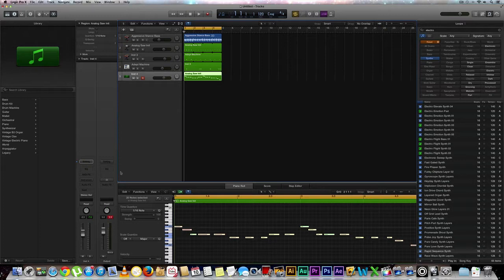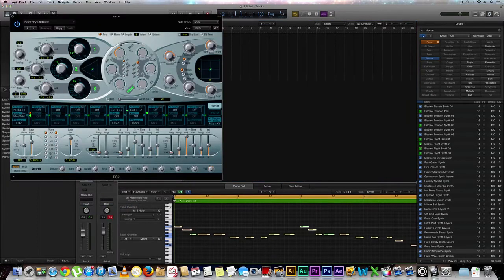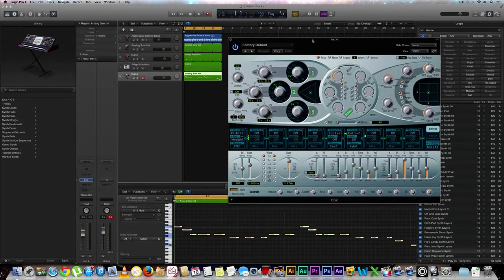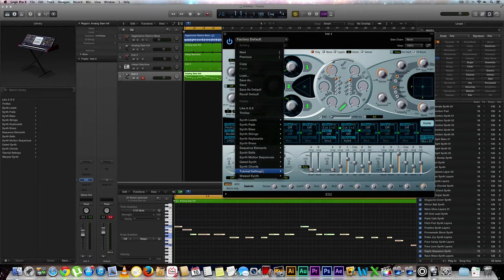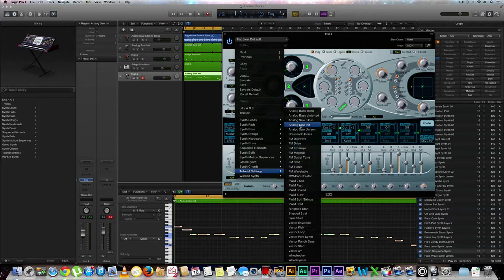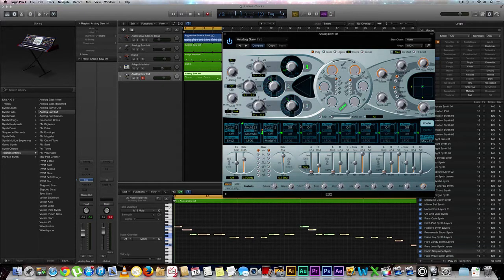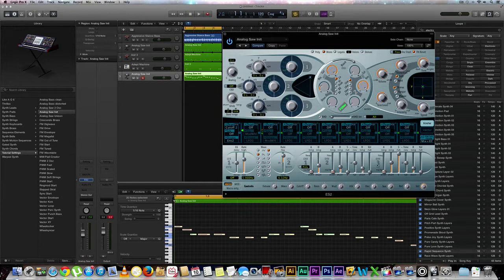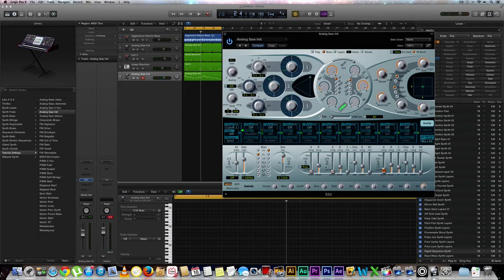Sound Design Tom Toms in Logic Pro X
Want a great sounding track? Then you've got to get the tom-toms sounding right. Learn how to create your own tom-toms in Logic Pro X in just about 5 minutes with this easy-to-follow tutorial. Enjoy!